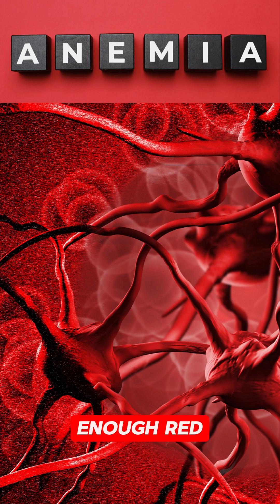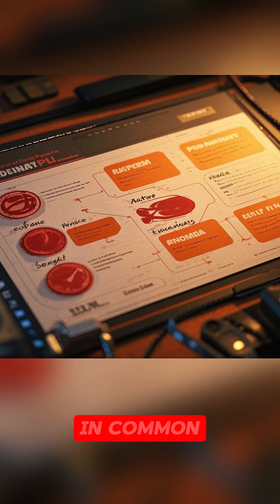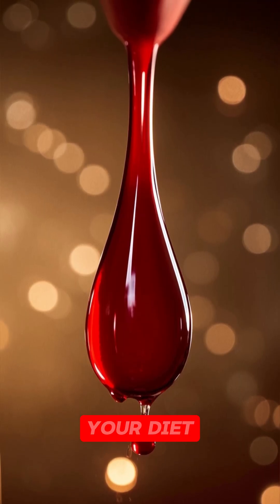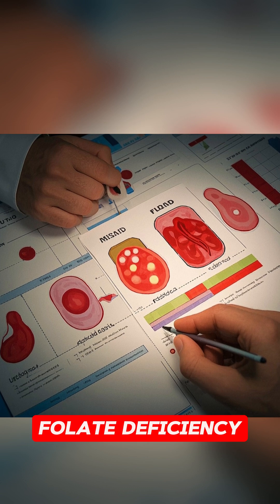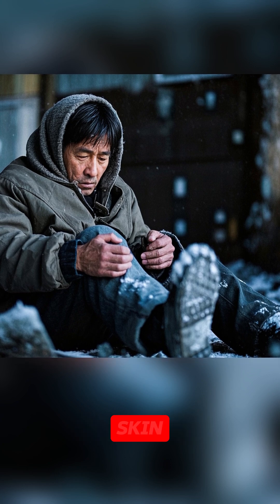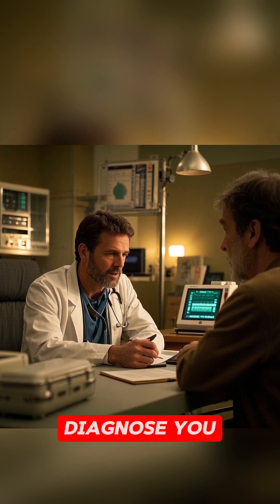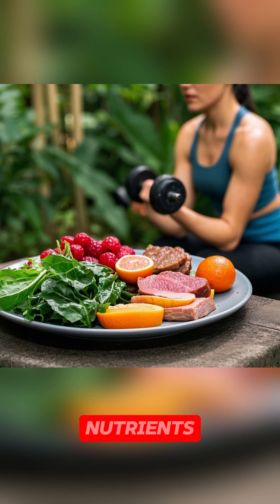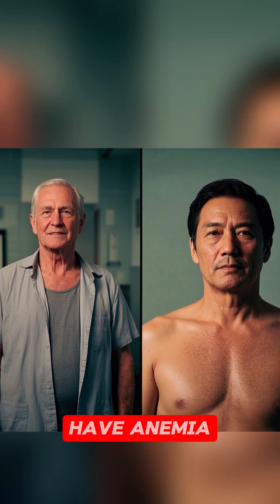Anemia Explained: Causes, Symptoms & Nutrition Tips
Feeling tired, weak, or lightheaded? You might be dealing with anemia—a common but often overlooked condition, especially among seniors and those with chronic health issues. In this video, we explain what anemia is, the main causes like iron and B12 deficiency, and the most common symptoms to watch for.

You’ll also get practical, science-backed nutrition tips to help manage or prevent anemia naturally—such as eating iron-rich foods, boosting absorption with vitamin C, and knowing which foods or habits might block iron intake.

Whether you're over 60, caring for a loved one, or simply want to feel more energized and healthy, this guide will give you the knowledge you need to take action and feel better.